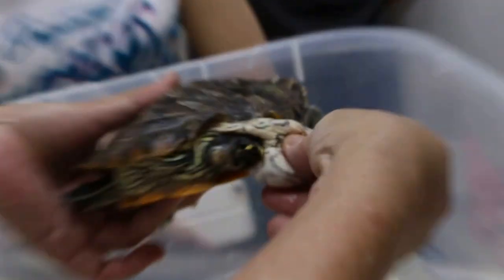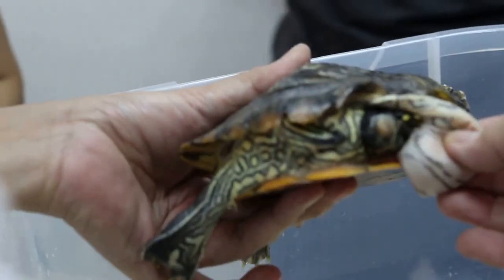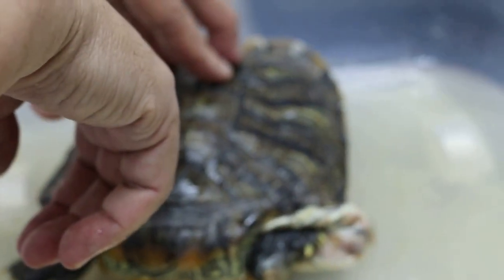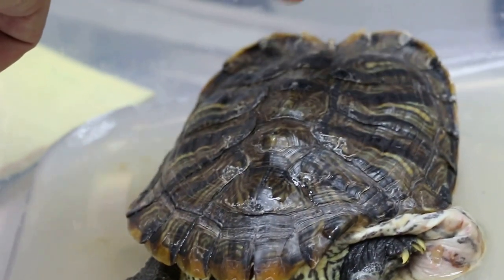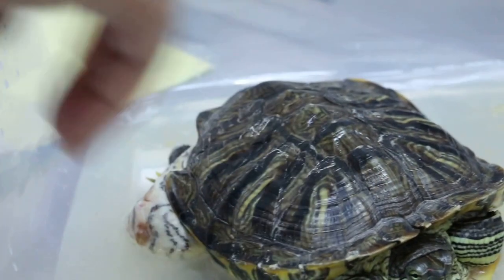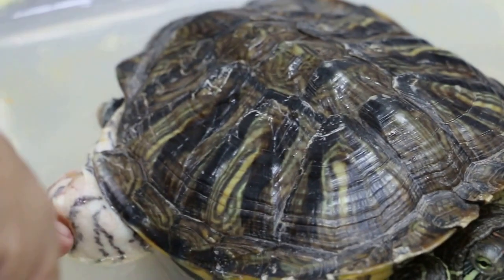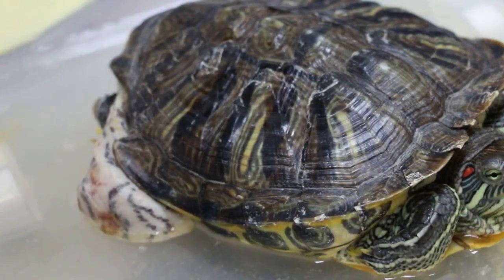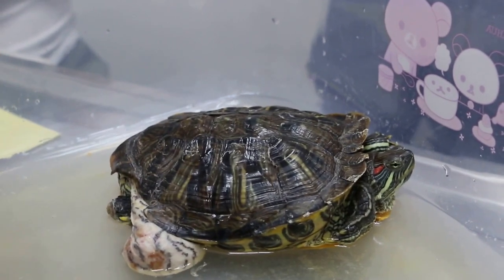The right flank lump could be a herniated abdominal lump or abscess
Around 2 to 3 months of the flank skin swelling. There could be an abscess which had ruptured partially, but now has had hardened and palpable.

It could be a hernia, an opening from the abdominal muscle. The owner is advised to wait and see.